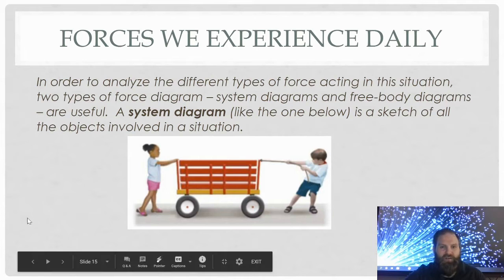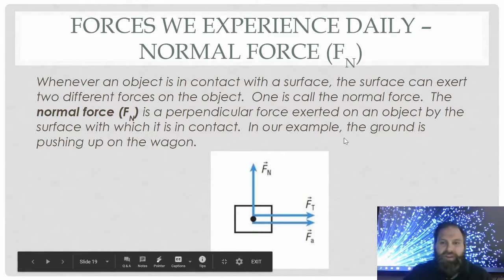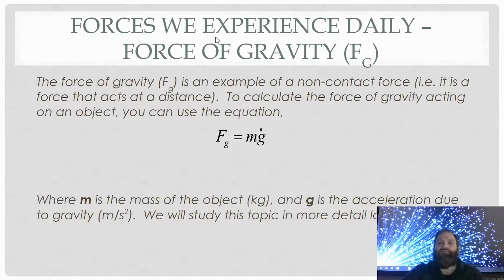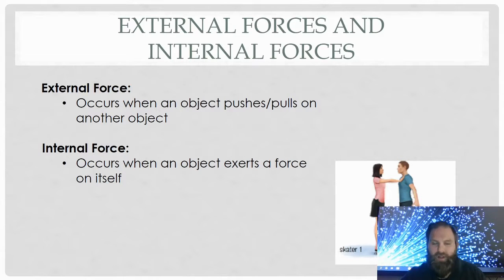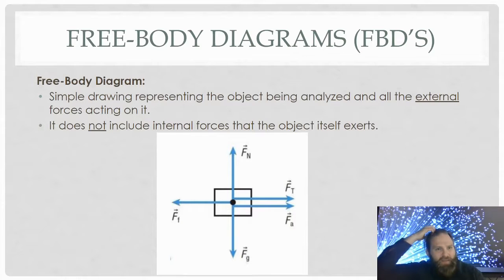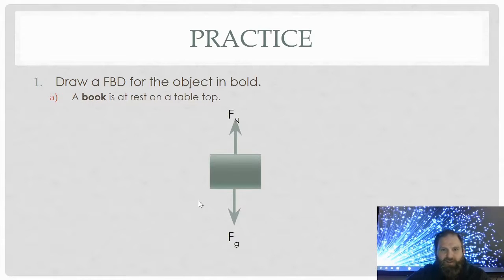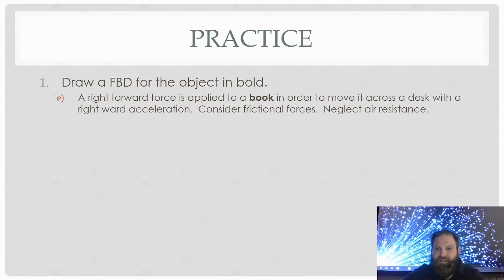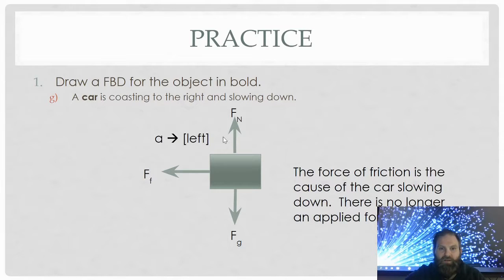2: Forces and Free Body Diagrams